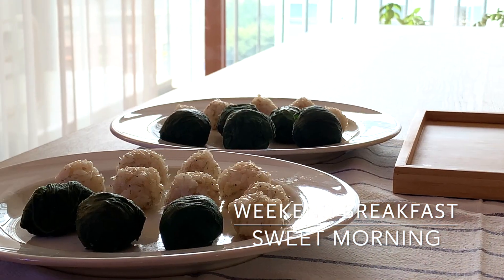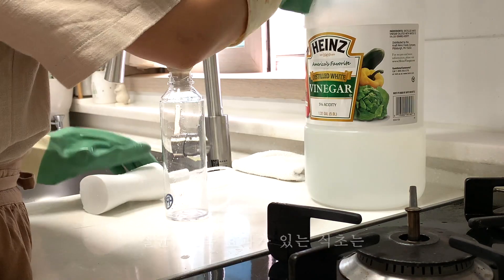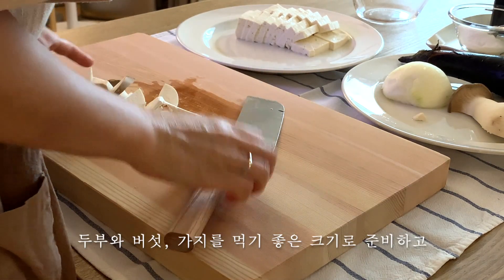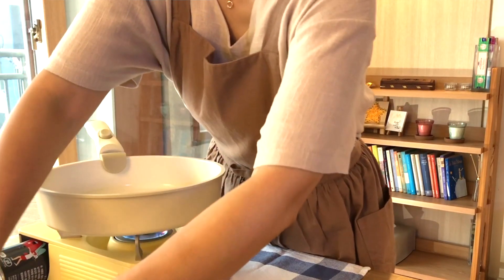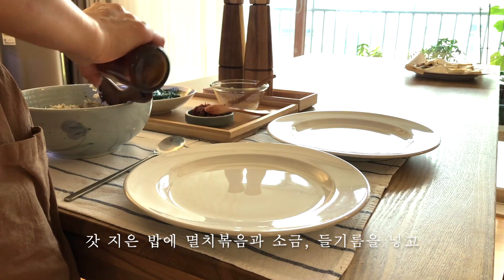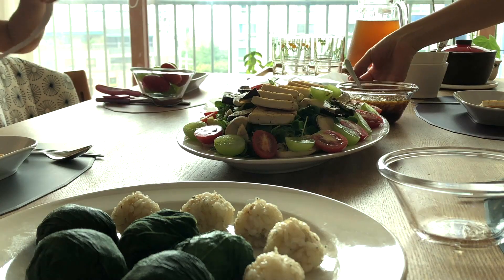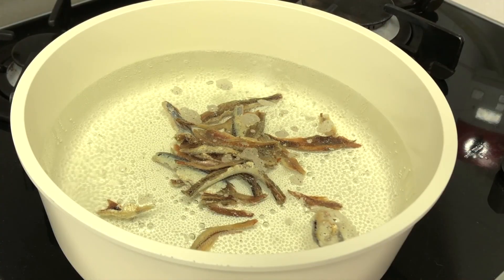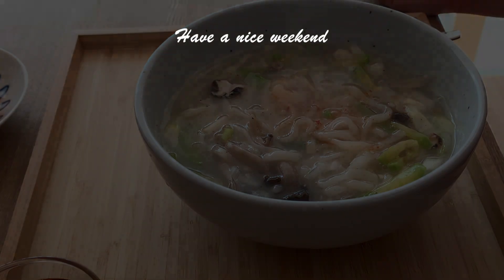건강하고 신선한 주말 아침식사 | 두부샐러드, 호박쌈밥, 칼국수 | 주말 아침식사 vlog.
안녕하세요. 스윗맘입니다.~❤️

주말 잘 보내셨나요?
토요일 하루의 일상을 영상에 담았습니다.
아침과 점심을 챙기고, 청소하고, 빨래하고, 아이와 놀이터에 다녀왔더니 저녁에는 도무지 힘이 나지 않았습니다. 치킨이 먹고 싶다는 아이들 덕분에 저녁은 치킨에 맥주를 한잔 했습니다. 이런 게 소소한 행복이겠지요?!...^^

여러분도 좋은 주말 되세요.

[샐러드 소스]
다진 양파 1/4개, 다진 마늘 약간, 진간장3T, 식초2T, 올리브유2T, 꿀1T, 설탕2T, 깨소금, 후추 톡톡

[BGM]
   Yestalgia - Ask Me Anything
   James Forest - Endless Song
   Marek Jakubowicz - Bossanova from My Dream - Instrumental Version